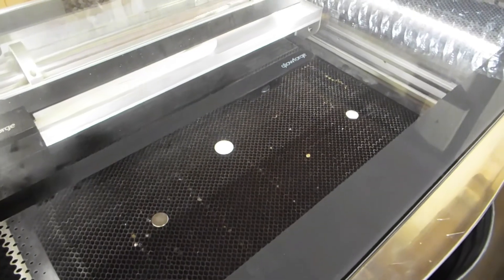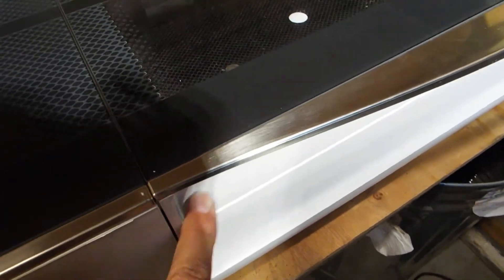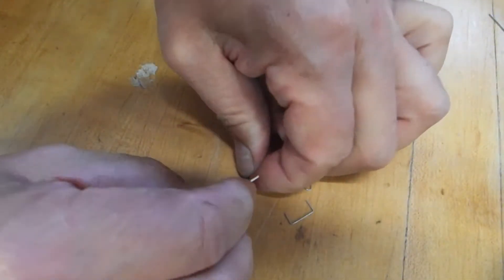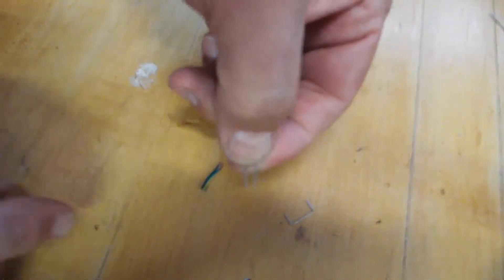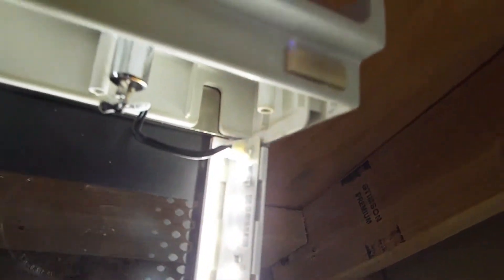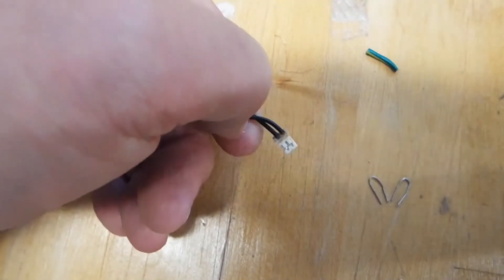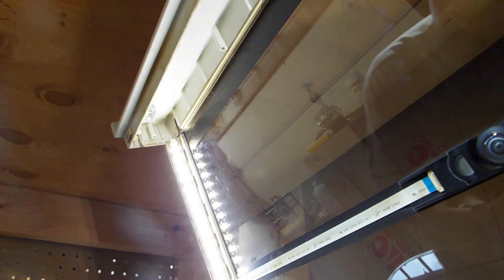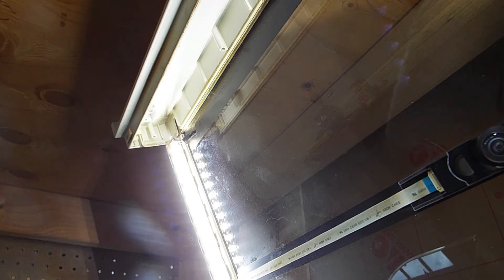Troubleshooting Glowforge Lid Open Error for Front Magnetic Sensors with Bypass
In this video I show a quick method to test if the front door sensors are the cause of the "Lid Open" error on your Glowforge. I did forget to mention in the video that you should short both sides out to test this, and if it clears the error you can try one at a time to see which sensor is bad. I also made this video specifically for people that do not have electronic supplies but should have staples, or an electric cord and razor blade.  The goal here is to do an noninvasive short on both magnetic sensors to test if these are the source of your Lid Open error. Do make sure that when the wire or staple is inserted that it is in fact touching the metal inside of the connector.

CO2 laser cutters use intense beams of light to create heat and fire as a normal part of their operation, the laser light will not be visible to you. However if the proper safety measures are ignored, you could burn or blind yourself or someone else. CO2 lasers use high voltages, and if high voltage is touched it can kill you.